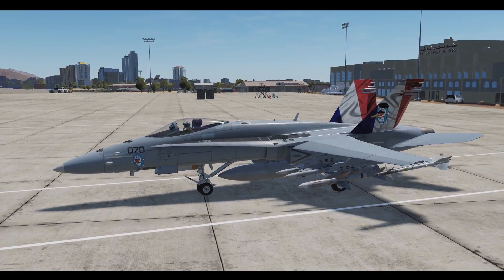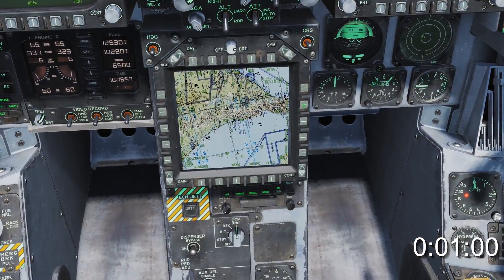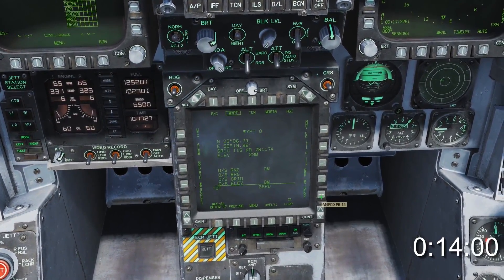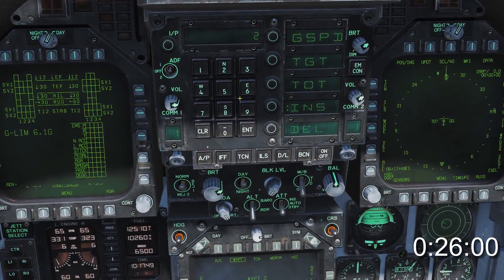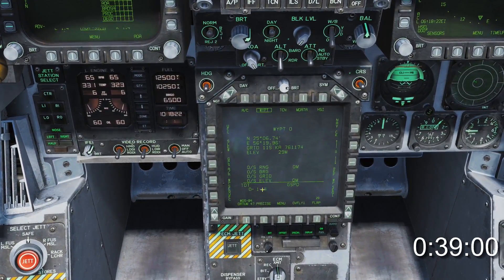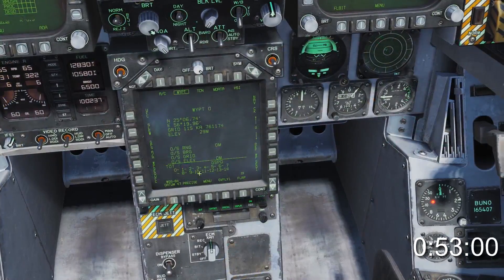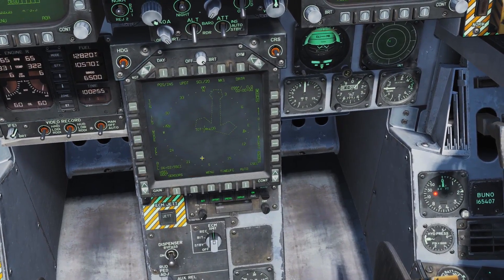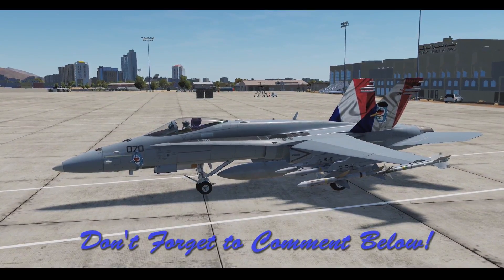1 Minute DCS - F/A-18C Hornet - Waypoint Sequence Creation Tutorial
Welcome to 1 Minute DCS.  In this quick DCS tutorial I teach you how to create sequences (flight plans) in the DCS F/A-18C Hornet.